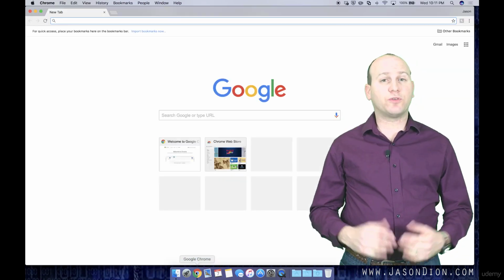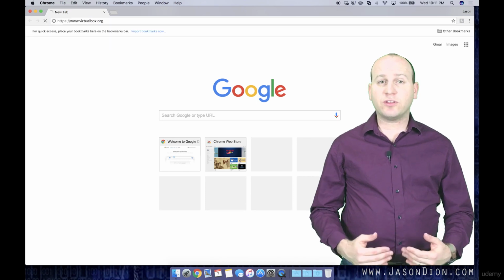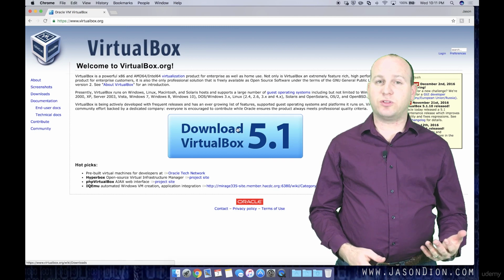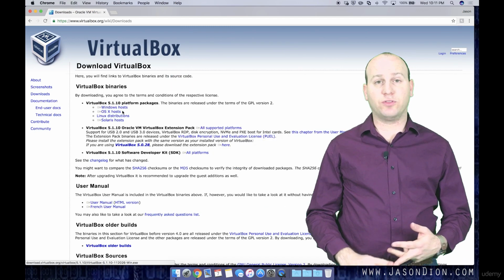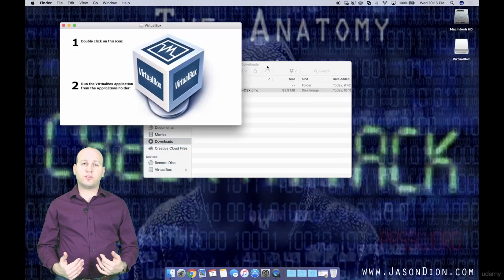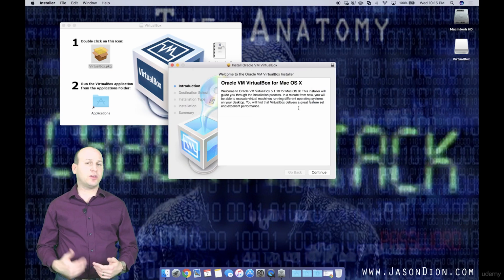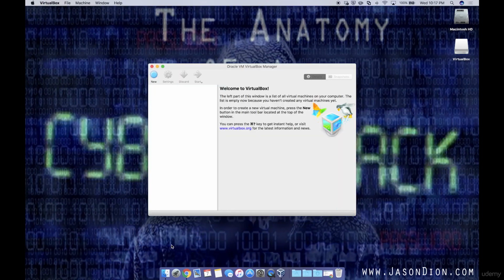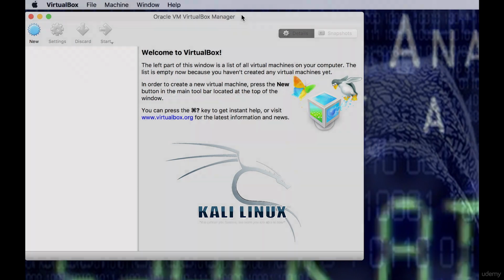002 Creating Our Lab Environment our own special little place to hack